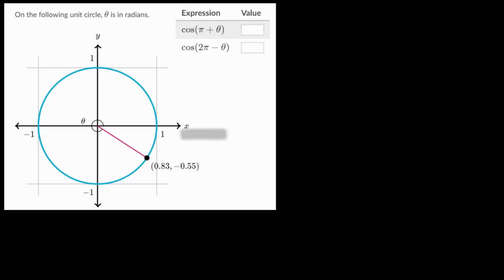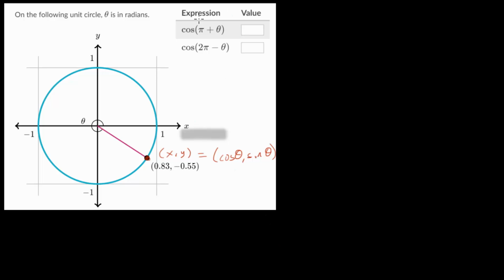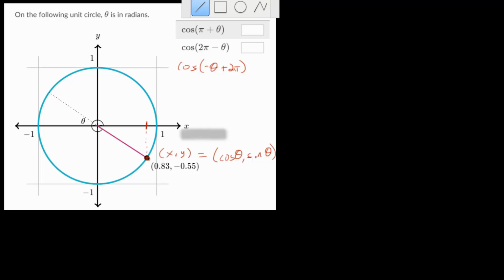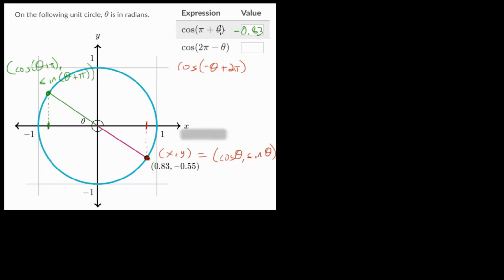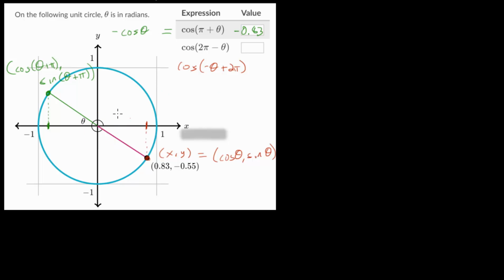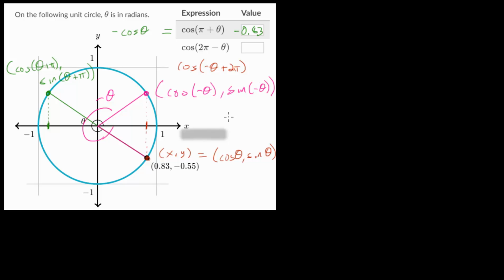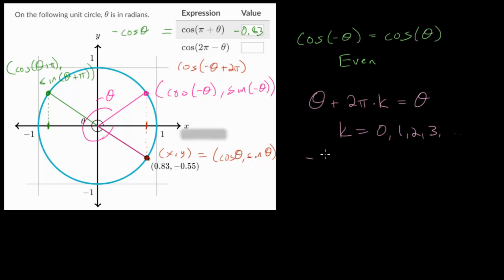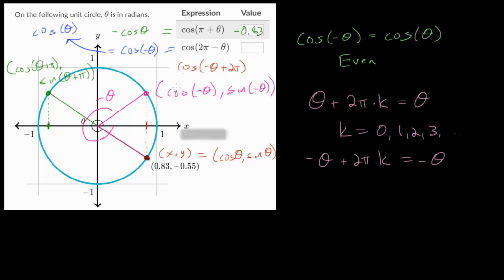Trig Identities from Reflections and Rotations: Practice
This video continues with the idea of solving practice problems involving reflections and rotations of the trigonometric functions by looking at an example problem from the Khan Academy exercise linked below.

To solve these problems on the unit circle, notice that the x coordinate is equal to the cosine of the angle theta and the y coordinate is equal to the sine of theta. After reflecting or rotating the angle, compare the x and y coordinates of the new point with the original one.

Khan Academy exercise to practice:
1. Trig Identities from Reflection and Rotation

EulersAcademy.org